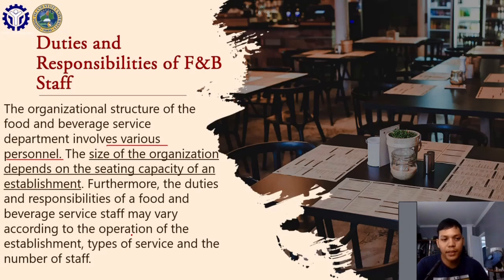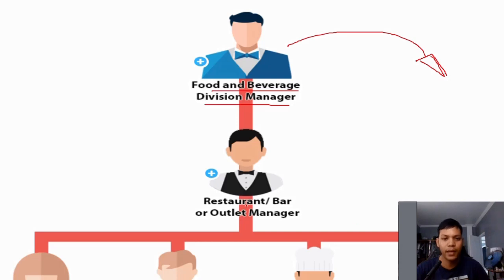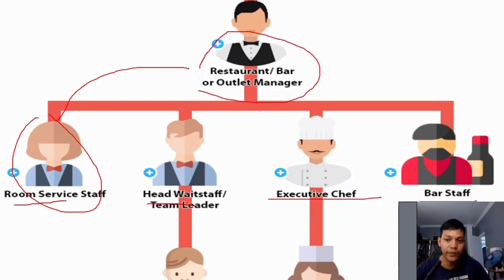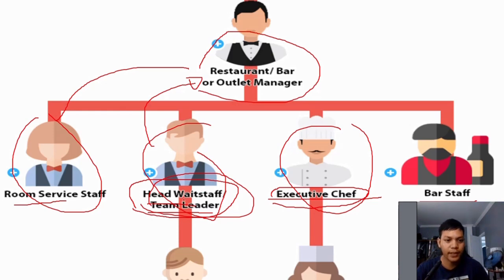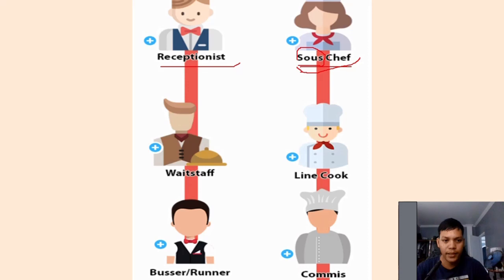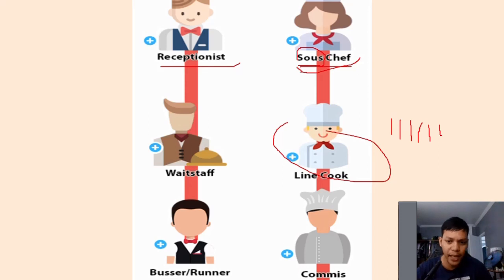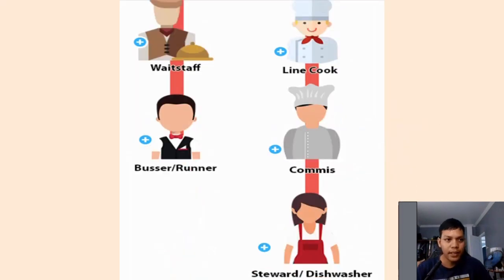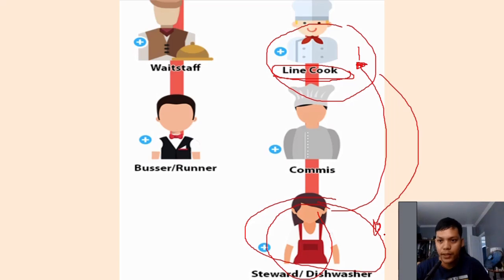Duties & Responsibilities of F&B Staff | Fundamentals in Food Service Operations